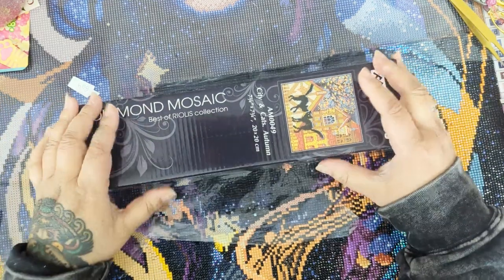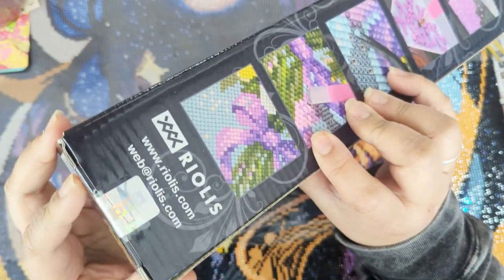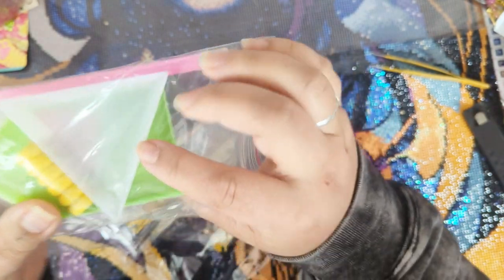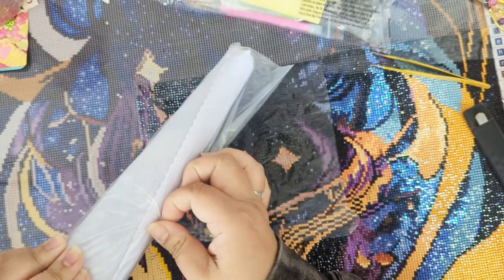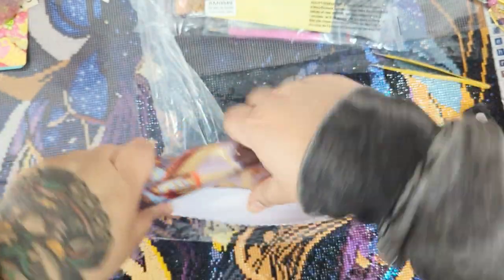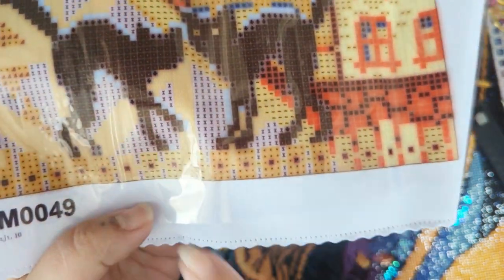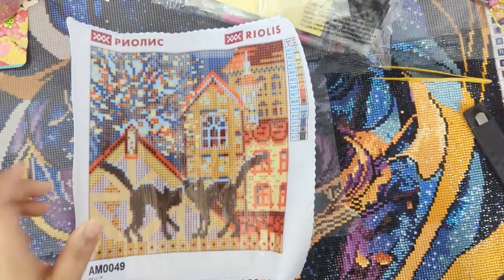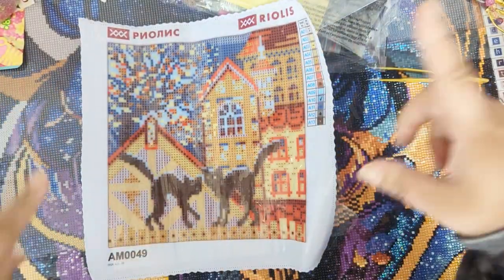NEW TO ME DIAMOND ART COMPANY | Riolis Diamond Painting Unboxing | Autumn City & Cats Mosaic Kit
Ooh wee! Well this diamond painting kit has been collecting dust on my desk so I finally unboxed it to share with you. This diamond art painting aka "mosaic kit" is from Riolis, a company I believe that primarily does cross stitch kits.